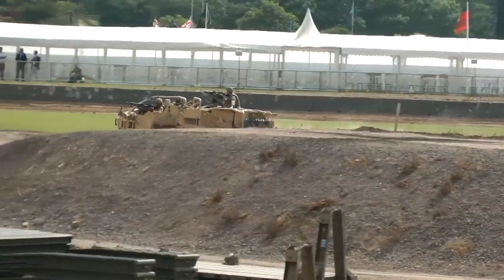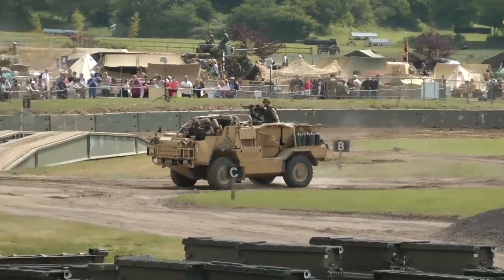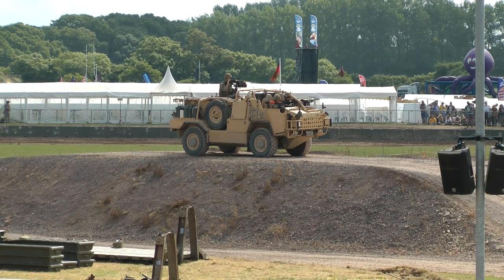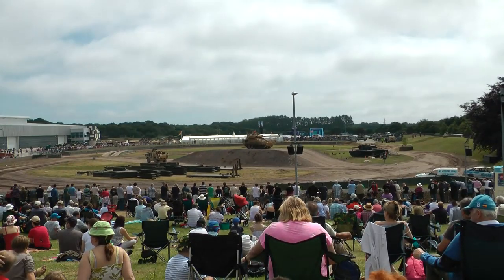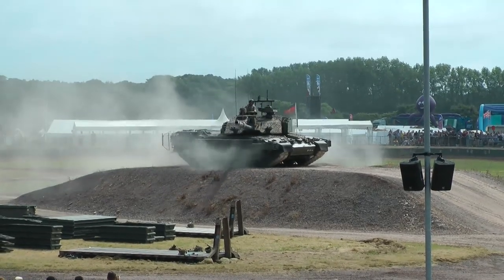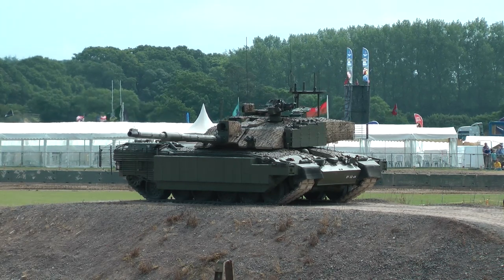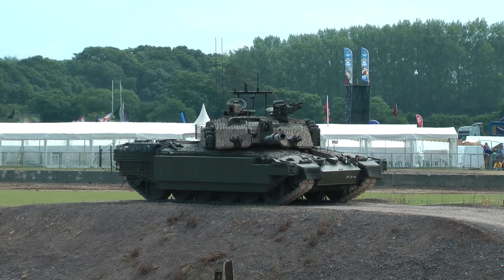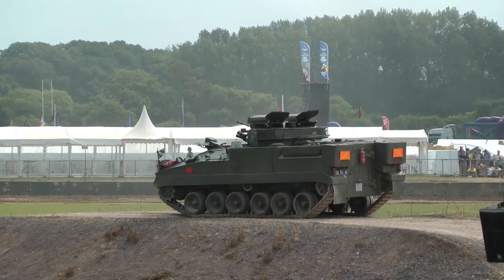Bovington Tankfest 2013 - Arena Show Part 2 - British Armour display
Part 2 displayed a scenario that could happen in Afghanistan.
Vehicles: Jackal 1, Scimitar Mk.2, Challenger II, Challenger CRAARV